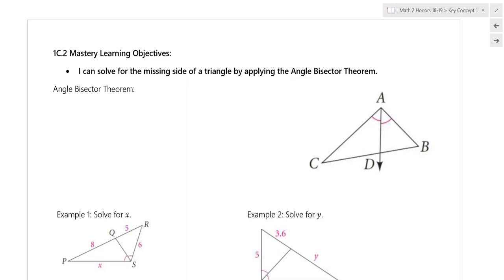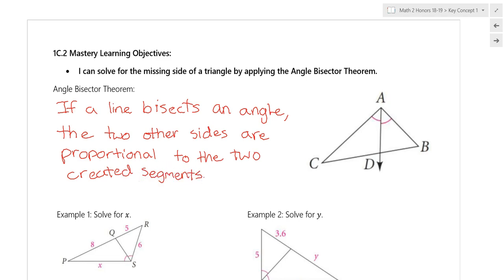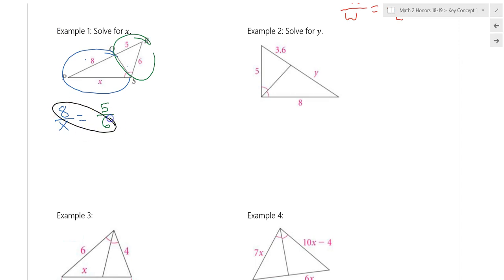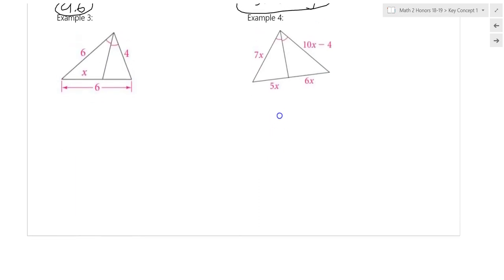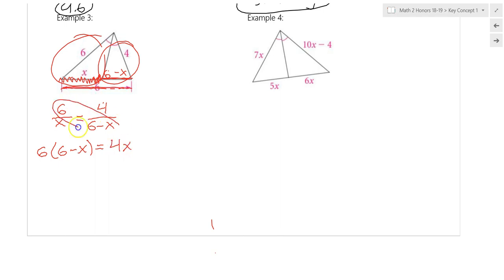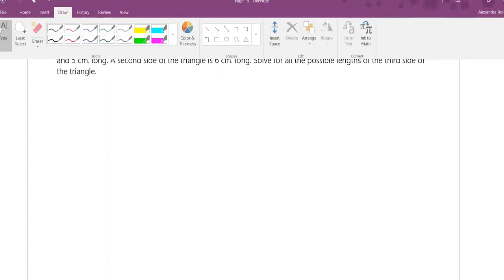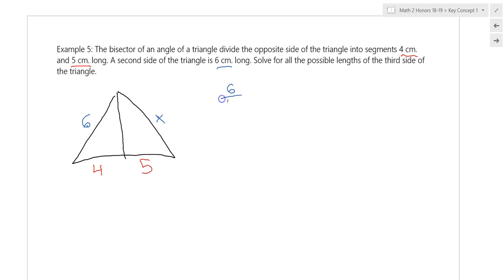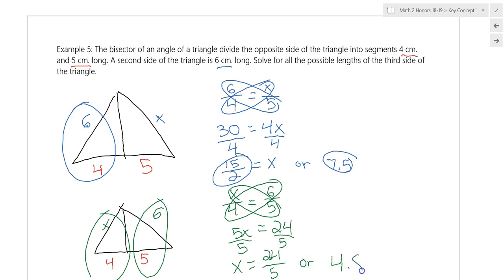Honors KC1 Target 1C.2